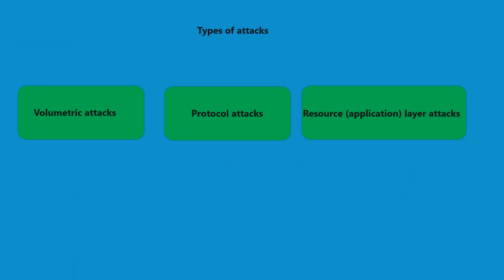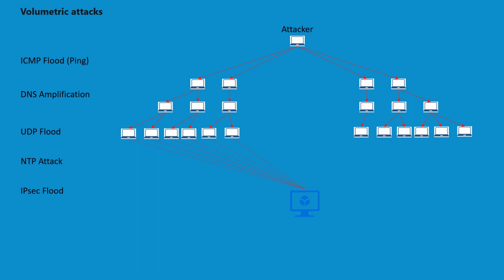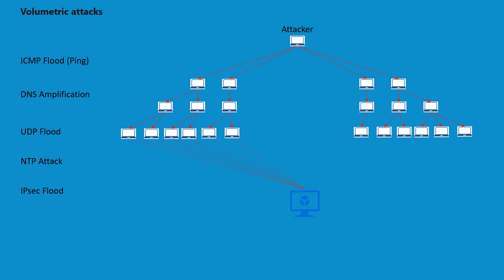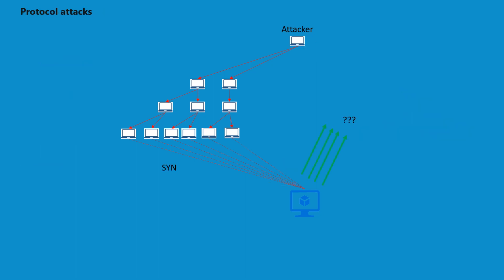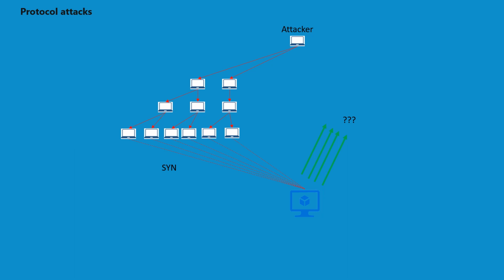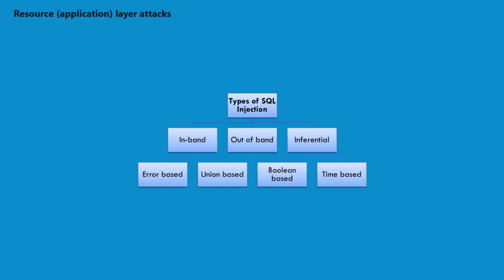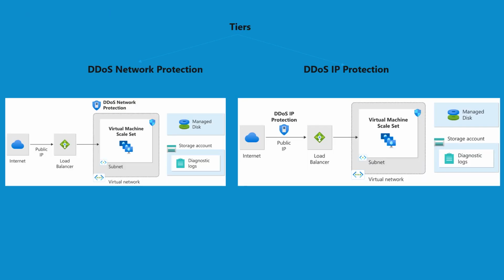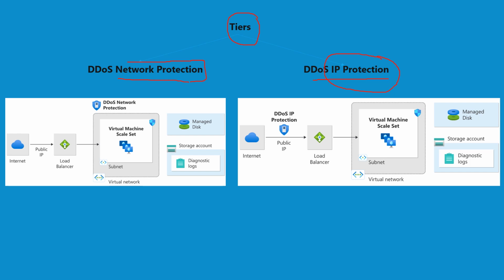AZ-700 | Microsoft| Azure Networking |Azure DDoS Protection Services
Microsoft Azure DDoS Protection Services stand as a robust defense against the ever-evolving landscape of cyber threats, specifically Distributed Denial of Service (DDoS) attacks. Offering a multi-layered approach, these services combine real-time threat detection, intelligent analysis, and swift mitigation to ensure the continuous availability and optimal performance of your applications hosted on the Azure cloud. Leveraging advanced machine learning algorithms and global threat intelligence, Azure DDoS Protection adapts dynamically to emerging attack patterns, staying one step ahead. The built-in Azure DDoS Standard provides automatic protection for all Azure services, while customizable policies allow organizations to tailor their defense strategies. This comprehensive solution not only safeguards against volumetric, protocol, and application layer DDoS attacks but also provides insightful analytics through an intuitive dashboard. Azure DDoS Protection Services empower businesses to fortify their digital presence, ensuring a secure and uninterrupted experience for their users.